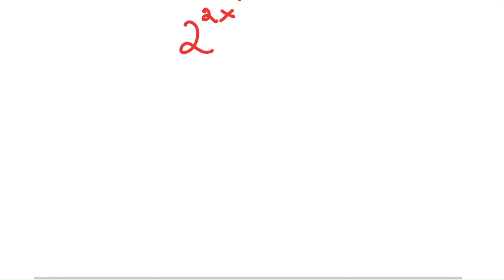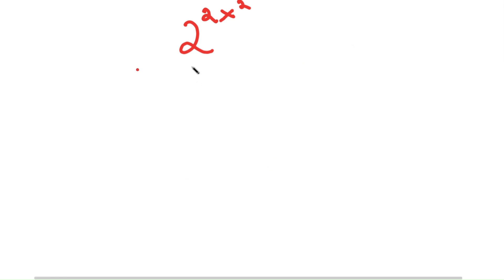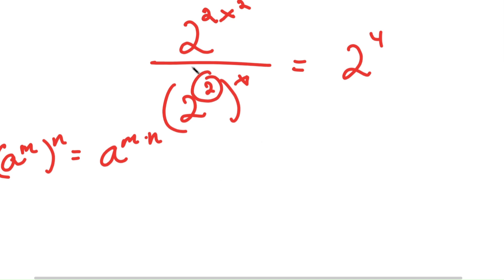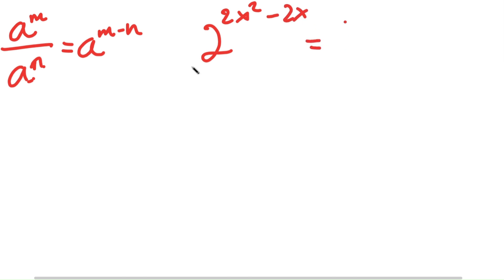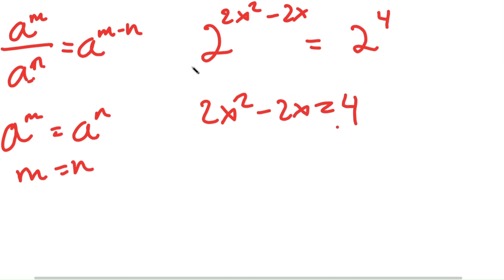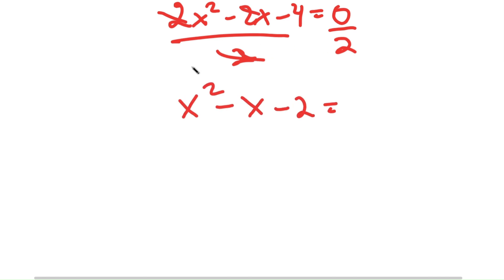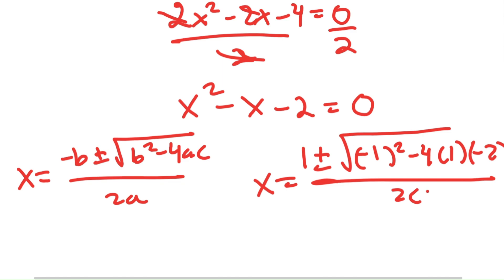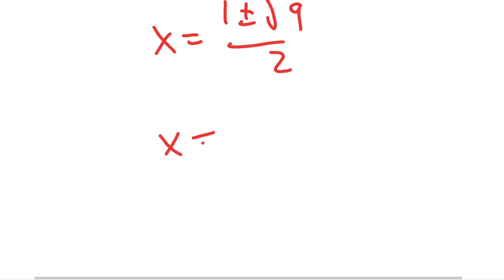You Can't Solve This | A Tricky Equation